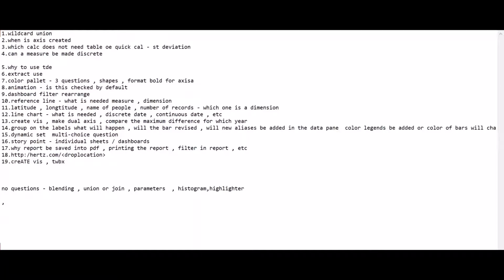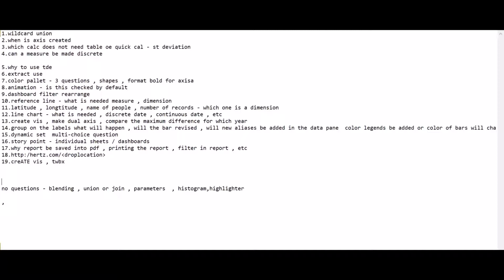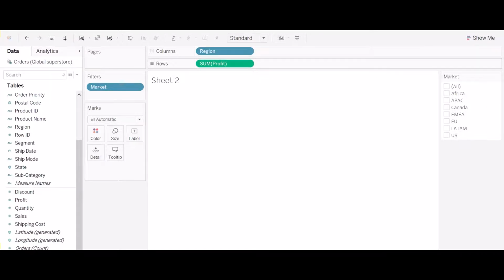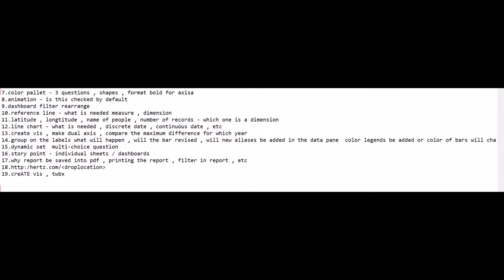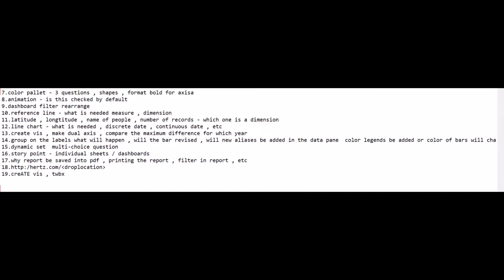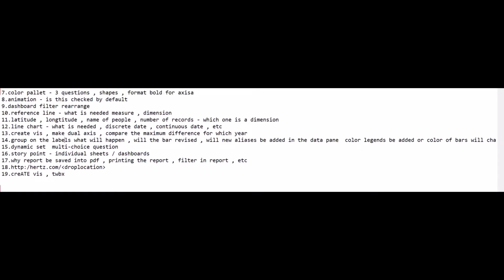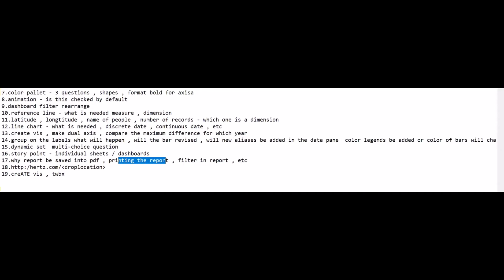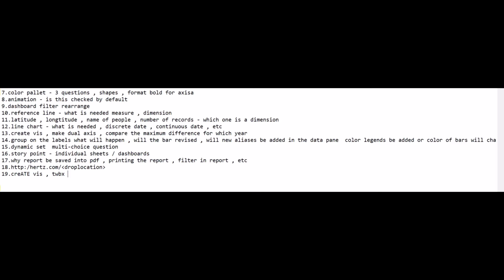Tableau Desktop Specialist (Jun 2020) real exam questions - sharing my experience